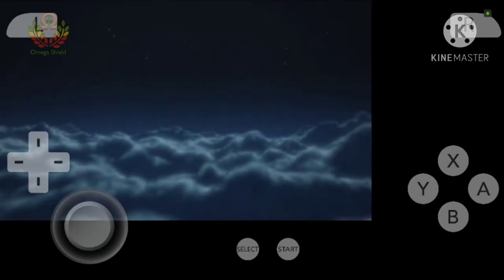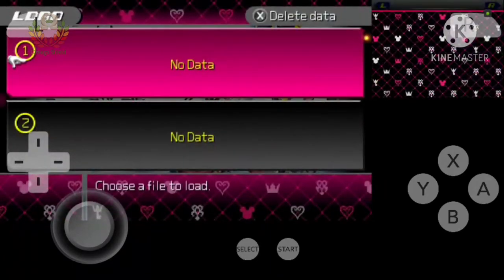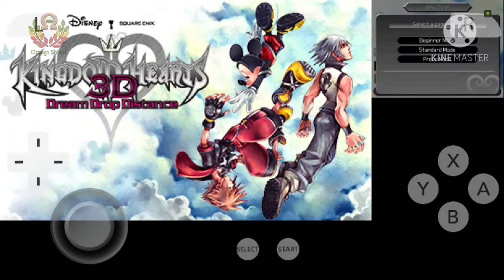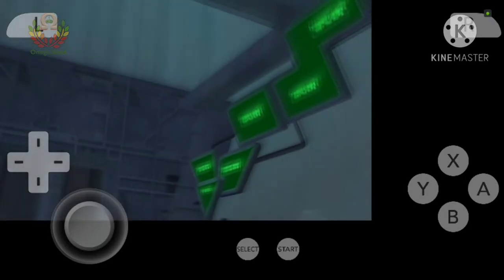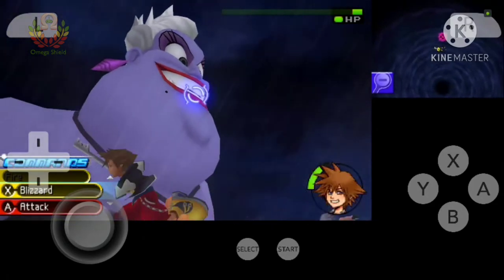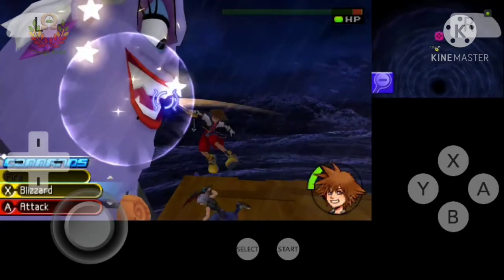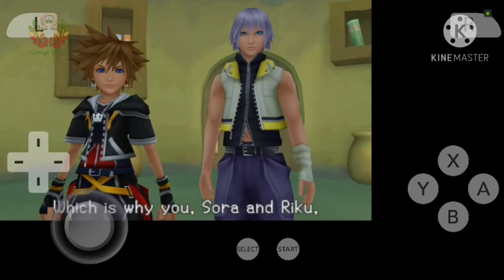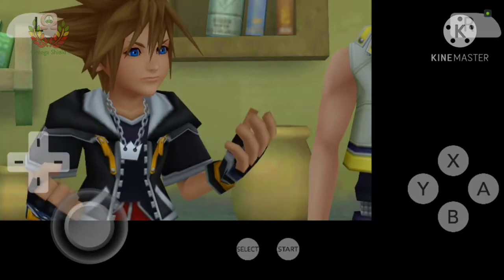Cirta Emulator: Kingdom Hearts 3D - iOS/Android - HD 3DS Emulator | Nvidia Shield TV | Tegra X1 | V1